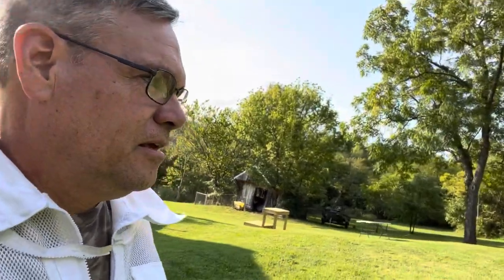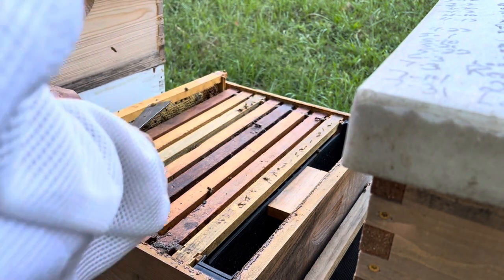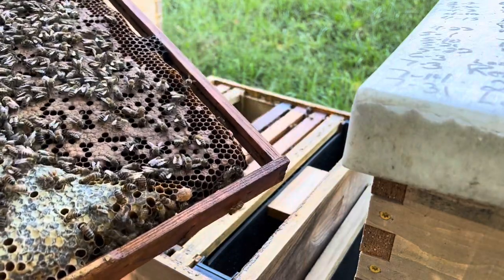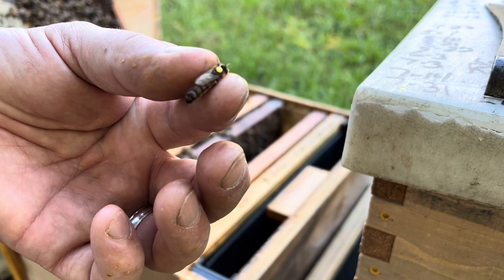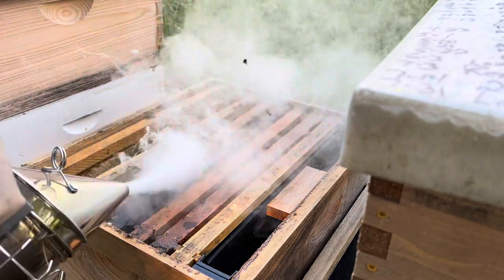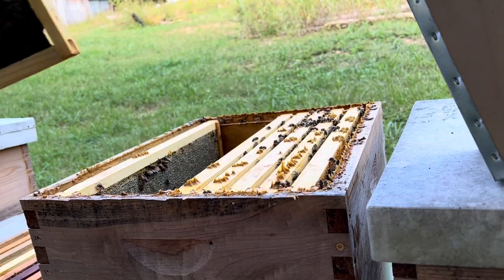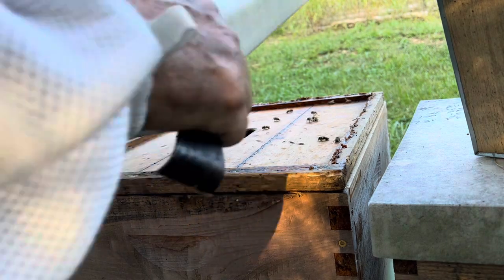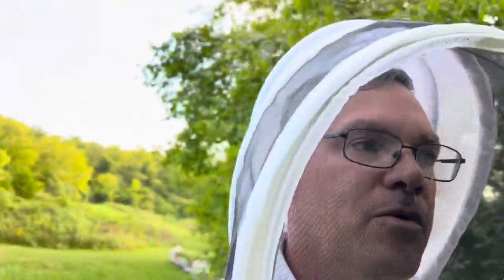Queen check for the last weak hive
Two weeks ago we found a hive with a queen cell trying to replace their queen. In this video we find out if they were successful.